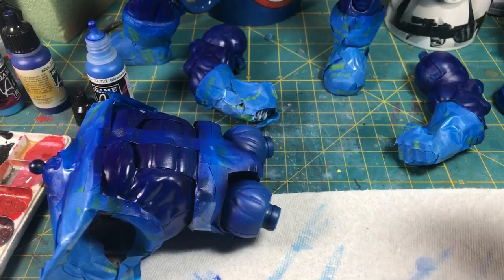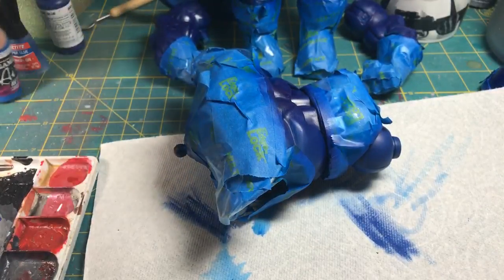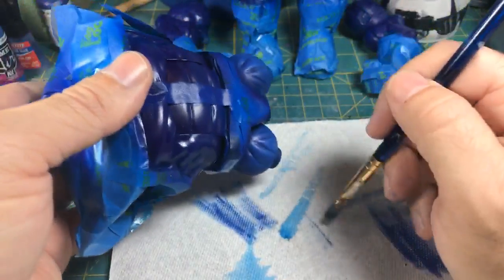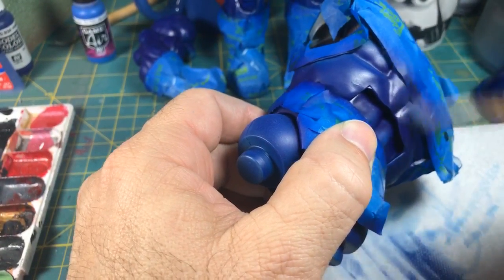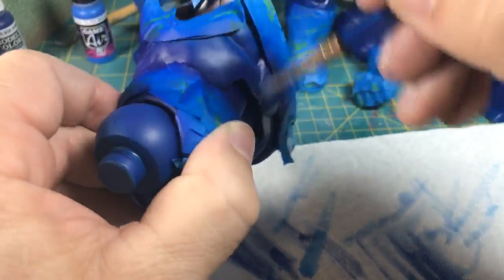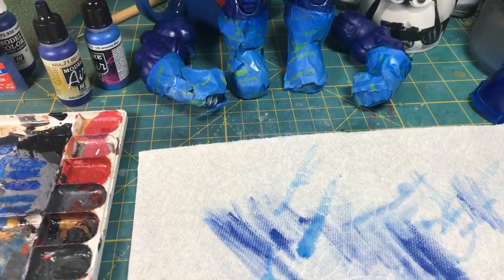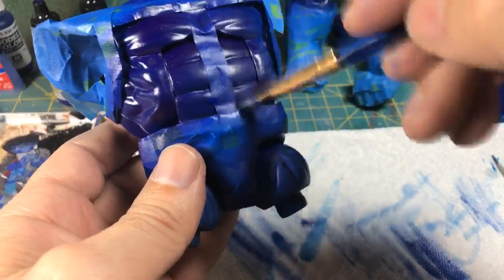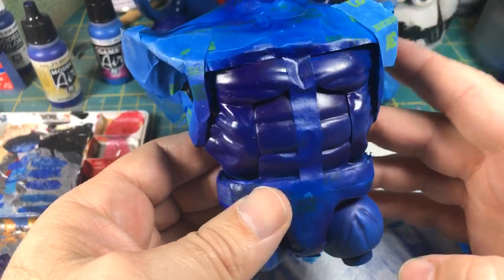1:12 Thanos WIP - custom Marvel Legends